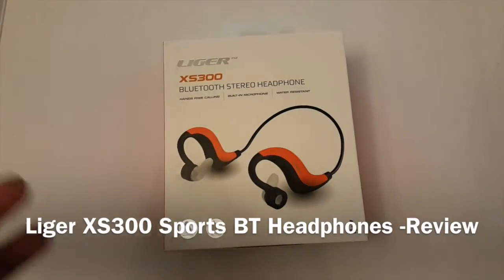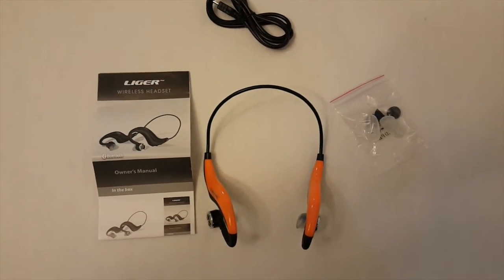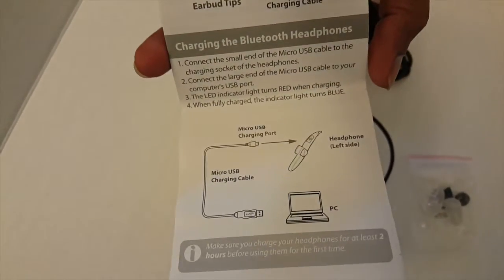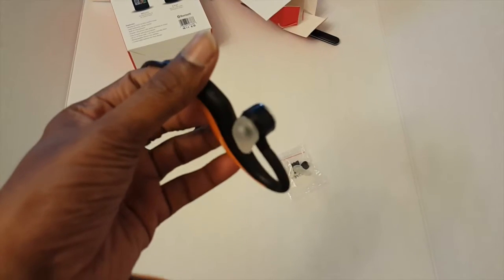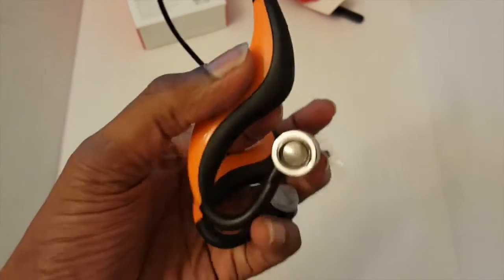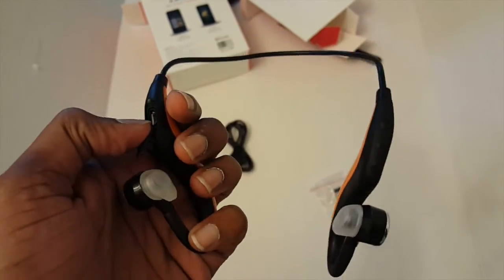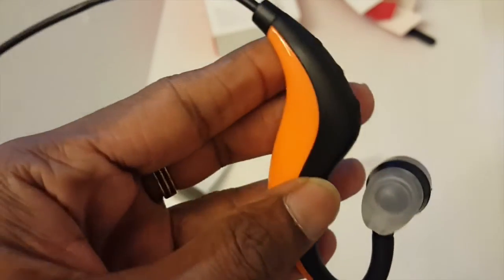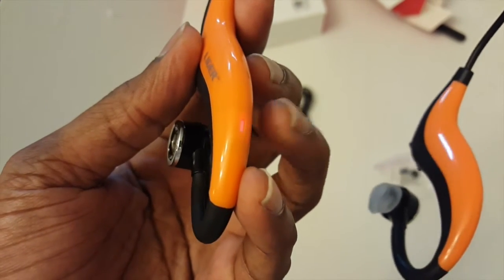Liger XS300 BT Headphones